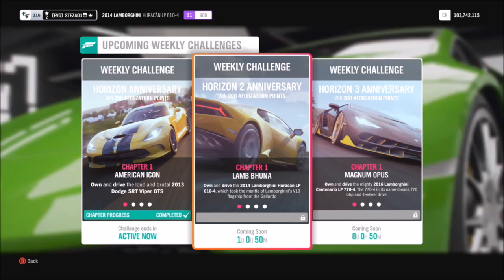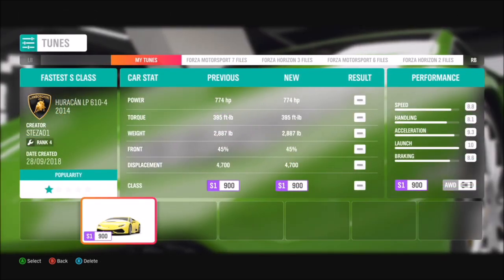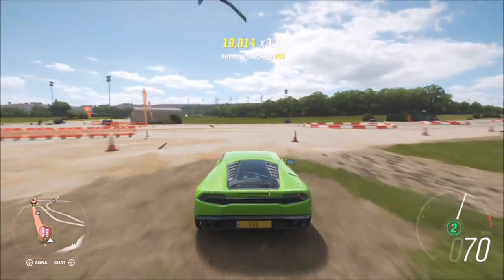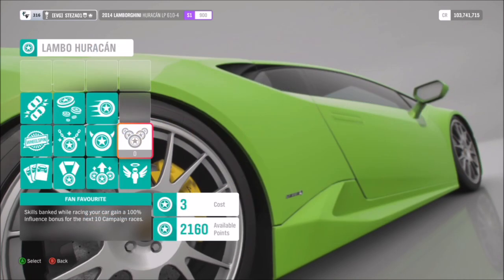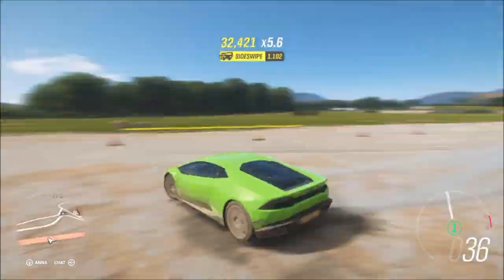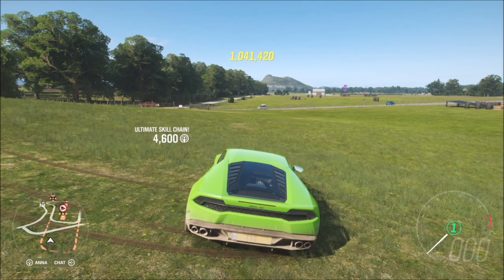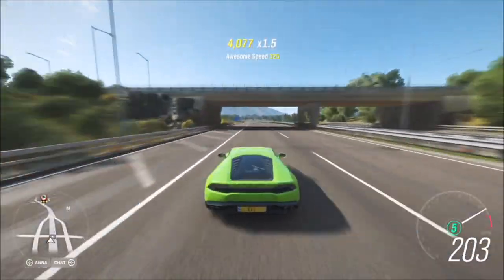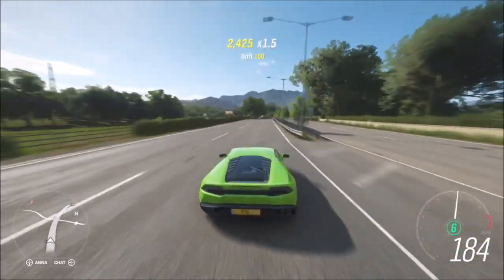Forza Horizon 4 - FORZATHON GUIDE HORIZON 2 ANNIVERSARY - 2014 Lamborghini Huracan LP 610-4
This weeks Forzathon is a homage to Forza Horizon 2, and wants you to use the poster car for this Horizon game, the Lamborghini Huracan LP 610-4. In this car, it wants you to get 1 wrecking ball skill, get 1 Million skill score and drive 8 miles in your Huracan.